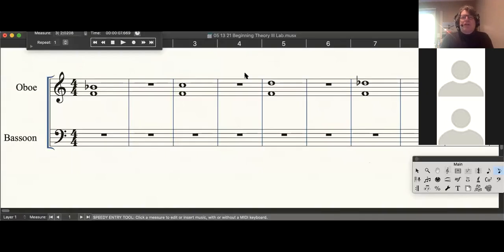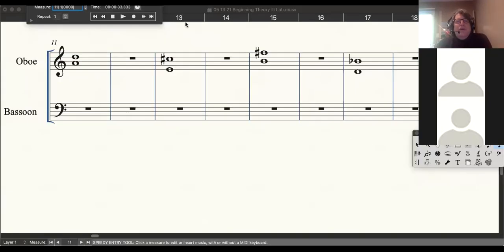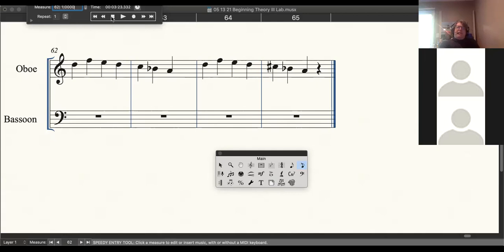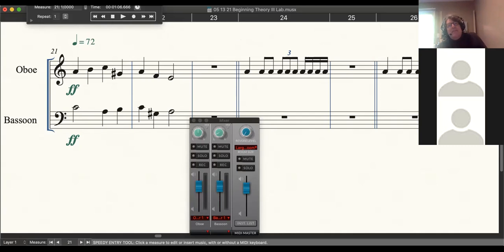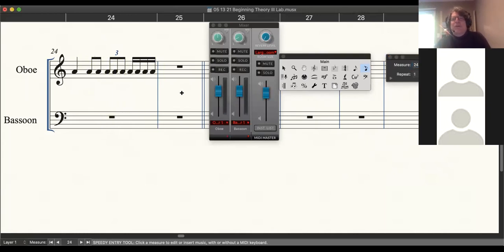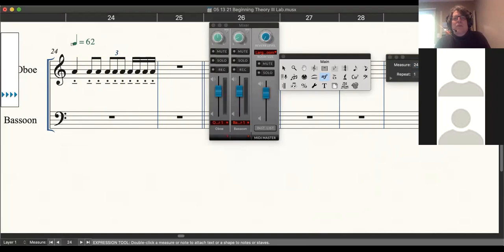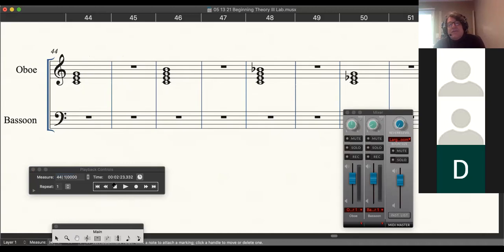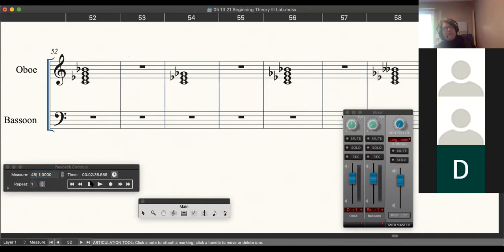05 13 21 Beginning Theory III Lab